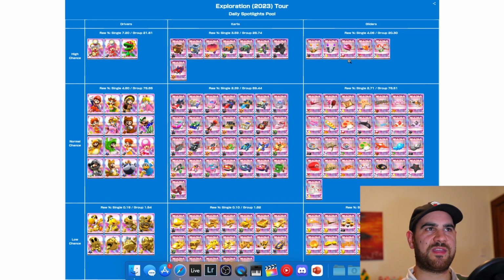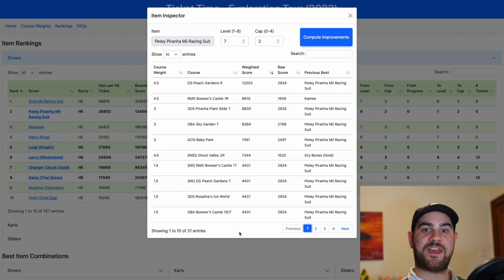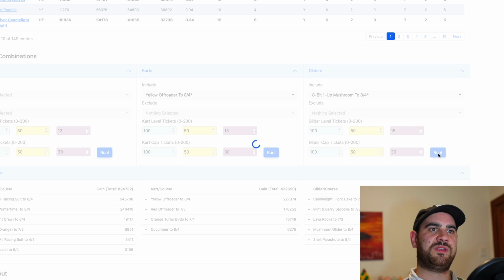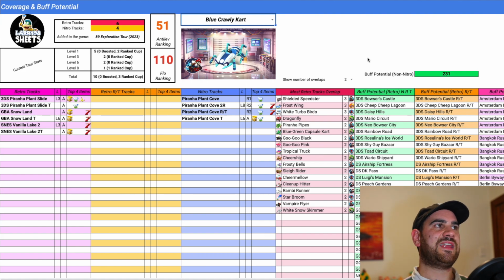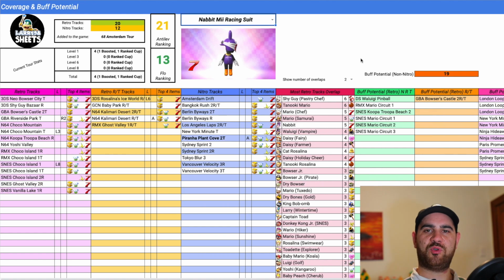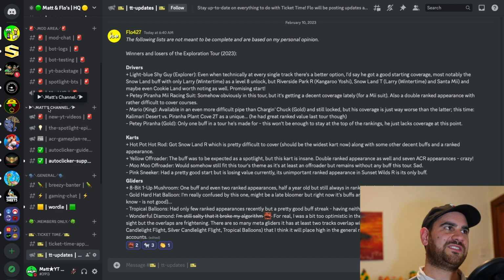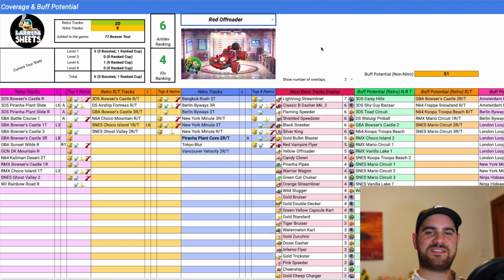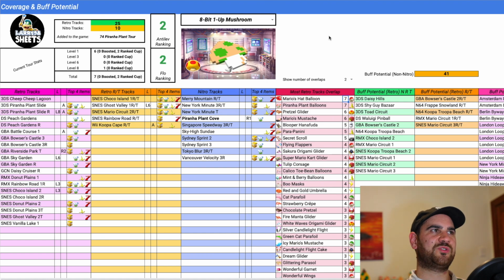HUGE Ticket Time Updates & what's hot in Mario Kart Tour! Spotlight on the Exploration Tour ⛏️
In the Spotlight we reference the Ticket time rankings (different to Antilev’s top 10 which Studfit covers in the Rundown.)

to enter into the action count competition!

0:00 Intro & special announcement!
1:40 Spotlight shop
3:00 Ticket Time Updates
8:00 Crunchycheez 's ranking analysis
19:55 New Drivers
24:58 New Karts
28:45 New Gliders
30:50 What's hot: Drivers
35:10 What's hot: Karts
39:45 What's hot: Gliders
41:08 Buff winners & losers
44:20 Top 10: Drivers
47:10 Top 10: Karts
51:30 Top 10: Gliders
56:30 Thanks for watching

Original song: DPLX (Matt Aldridge)